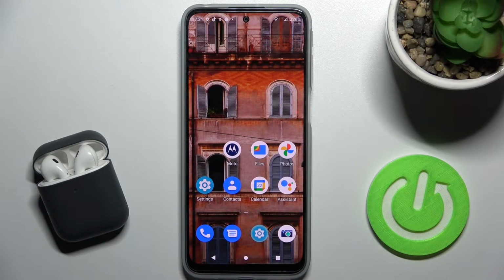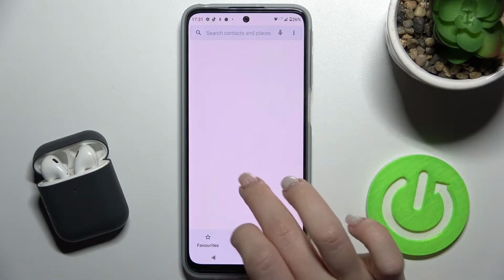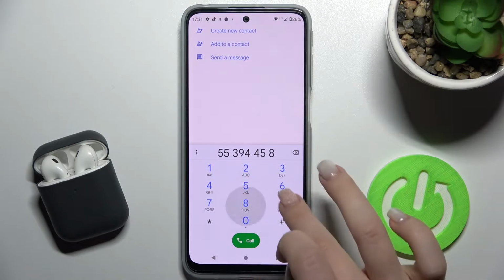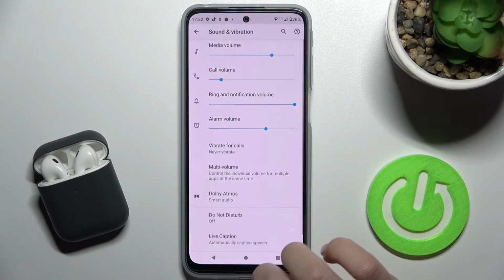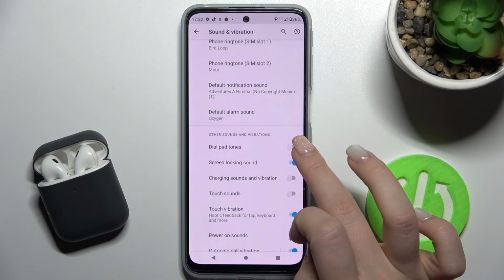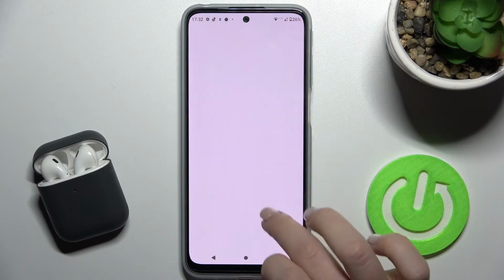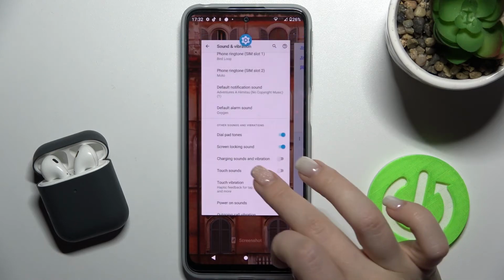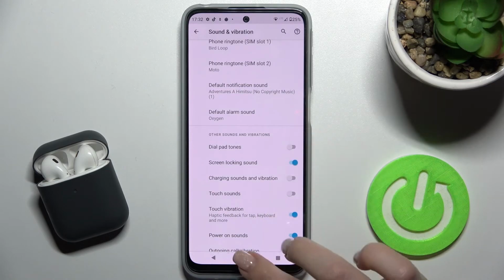How to Enable/Disable Keyboard Dial Pad Sound on MOTOROLA MOTO G31 – Sound Settings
To learn more tutorials about MOTOROLA MOTO G31:
Hi there! Are you looking for a way, how to Disable, or quite opposite Enable Keyboard Touch Sound Effect on MOTOROLA MOTO G31? Then you need to open and watch this short video tutorial till the end. In our today's video, our specialist will demonstrate to you how to Manage Keyboard Dial Pad Sound on MOTOROLA MOTO G31. By following all the instructions step-by-step described by our expert you will be able to Switch On/Off Keyboard Dial Pad Tones successfully in just a couple of simple moves. To discover more video tutorials about your MOTOROLA MOTO G31, visit our YouTube Channel. Thank you for staying with us and watching our videos!

How to Activate Keyboard Dial Pad Sound on MOTOROLA MOTO G31?
How to Deactivate Keyboard Dial Pad Sound on MOTOROLA MOTO G31?
How to Manage Keyboard Dial Pad Sounds on MOTOROLA MOTO G31?
How to Enable Keyboard Dial Pad Tones on MOTOROLA MOTO G31?
How to Disable Keyboard Dial Pad Tones on MOTOROLA MOTO G31?